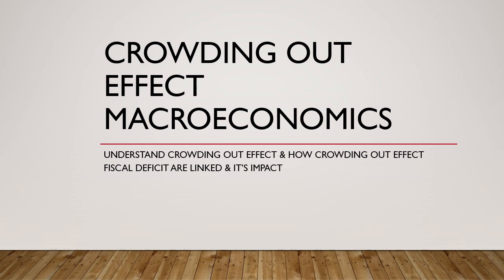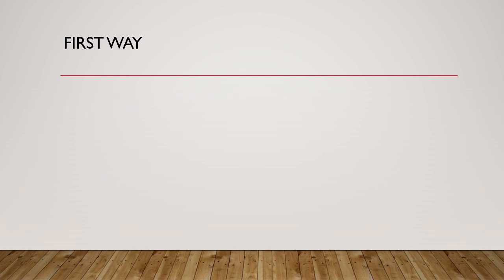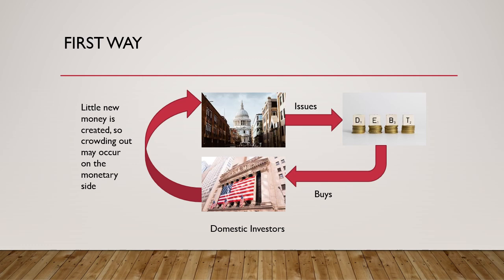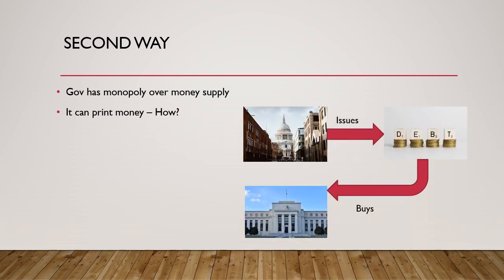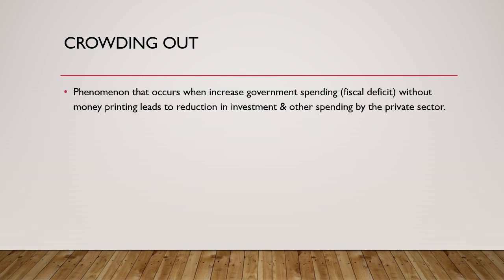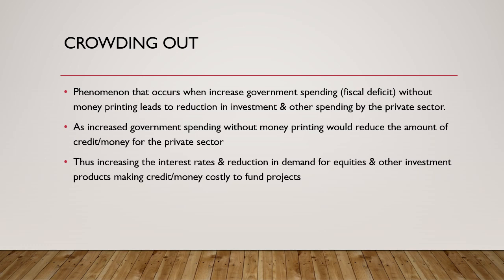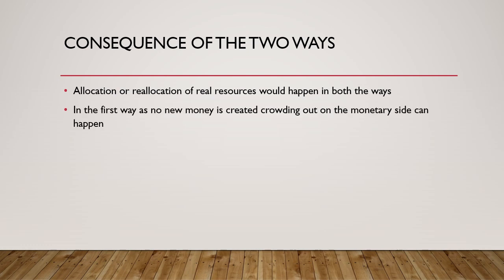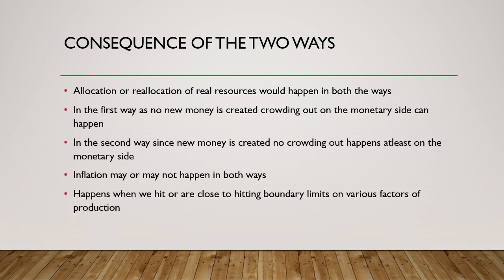What is Crowding Out Effect|How Crowding Out Effect Fiscal Policy|Crowding out Effect Macroeconomics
What is corwding out effect in macroeconomics & How Crowding out effects our economy. This presentation provides an insight into the how crowding out effect macroeconomics & how crowding out effect fiscal policy decisions of the government.
The presentation challenges the old school economic insight that crowding out fiscal policy vs money printing fiscal policy is better  as crowding out effect macroeconomics & economy in the form of inflation in probably even worse way than funding fiscal deficit through money printing.

Some concepts of Modern Monetary Theory were used in this presentation.

To learn more about What is Modern Monetary Theory MMT economics and How Modern Monetary Theory actually works as well as the role of taxation the link is below:

To learn more about how Money is created, grows & destroyed in the Modern Monetary Theory (MMT) (What is MMT in economics) setup the link is below:

A brief presentaton on how inflation affects the economy or effects of inflation on the economy especially in the Modern Monetary Theory explained (MMT explained) setup, the link is below: